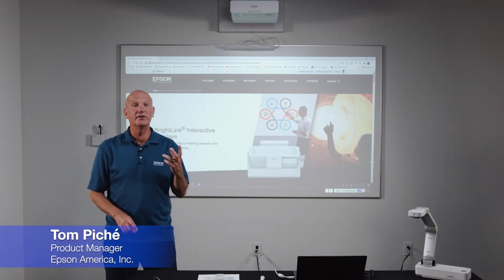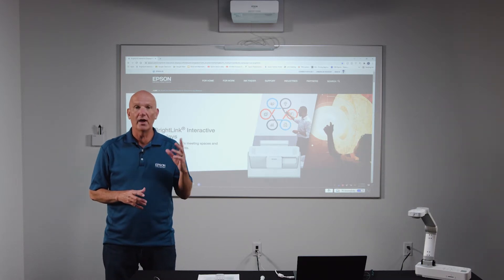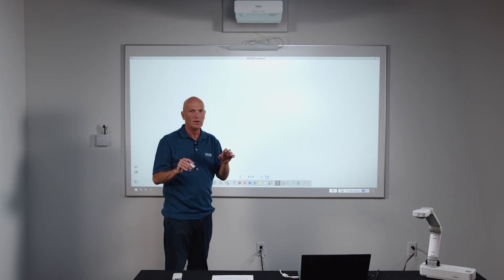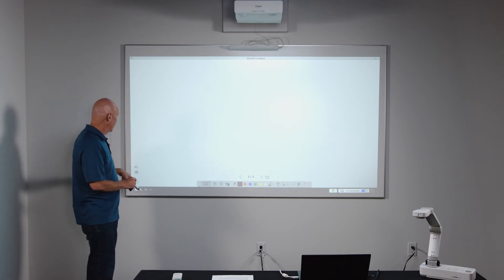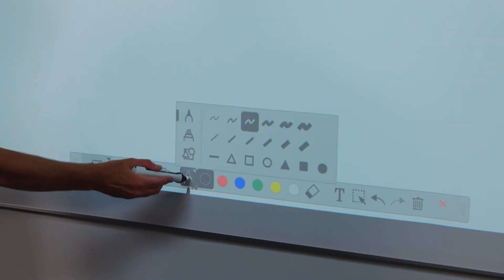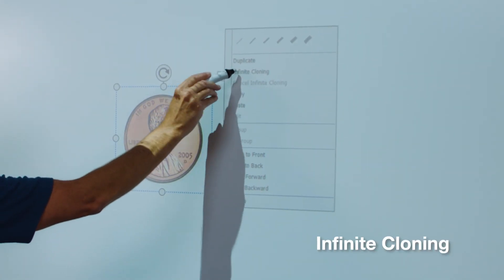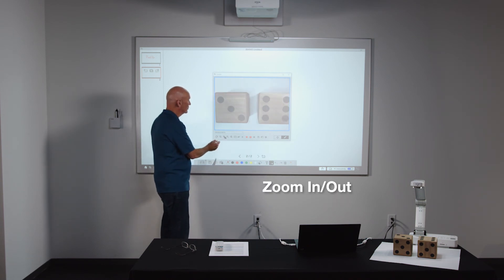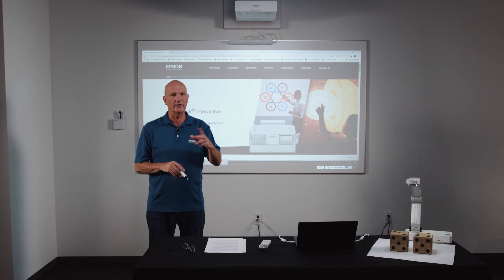Epson BrightLink Interactive Displays | Easy Interactive Tools 5 - Getting Started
With Epson EIT (Easy Interactive Tools) software BrightLink users can use their interactive stylus to control, create, draw and save computer content directly from your Brightlink interactive display. In this video, we show users how to get started with this free software application.